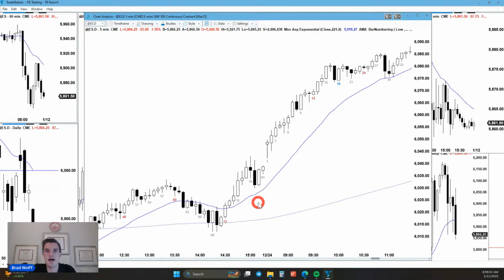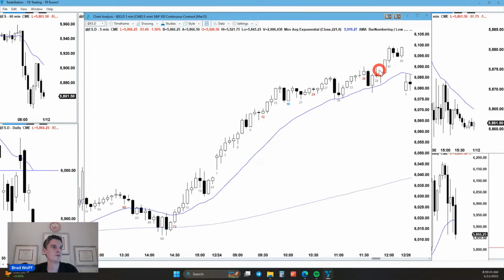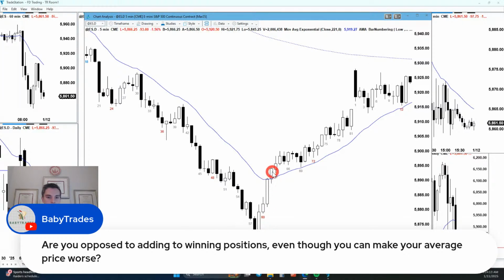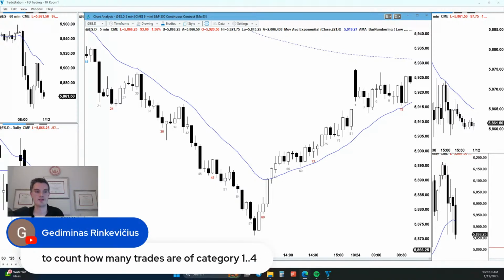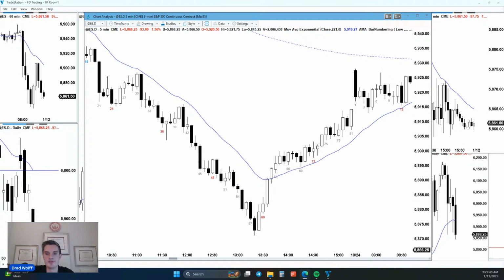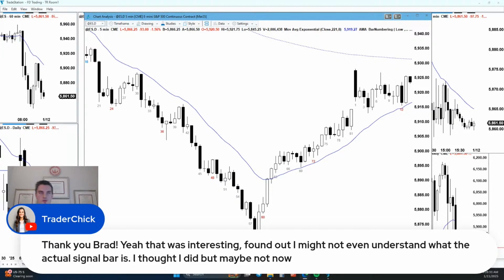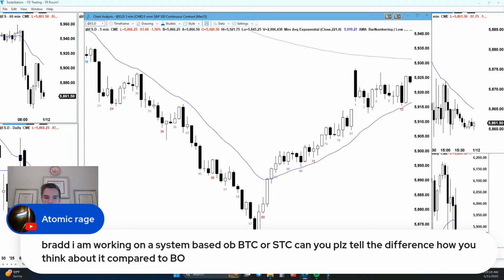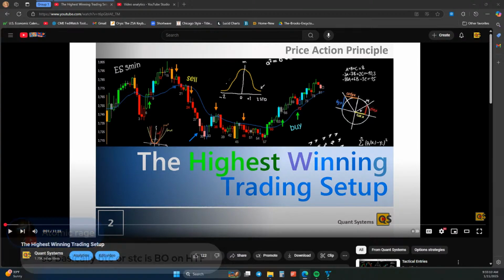One thing that will Improve your Trading Performance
Brad Wolff discusses one thing to add to their trading process that will improve their trading performance.

If you are interested in learning more about Systems Academy and what it has to offer,